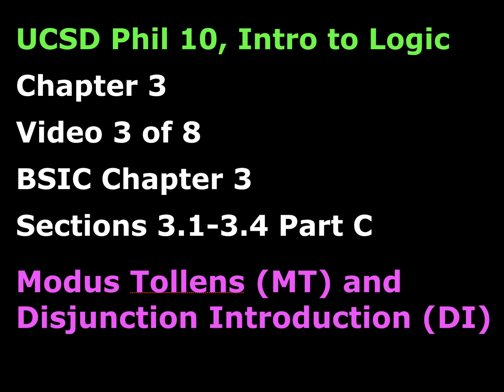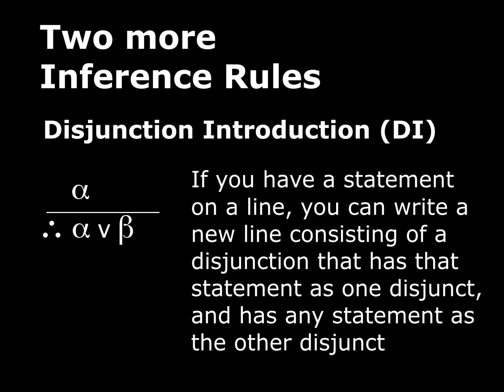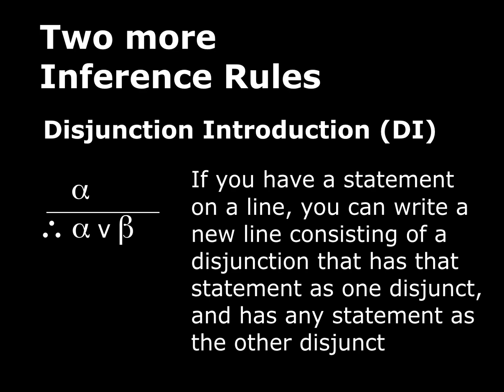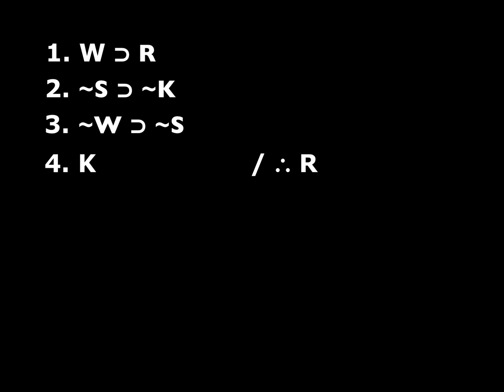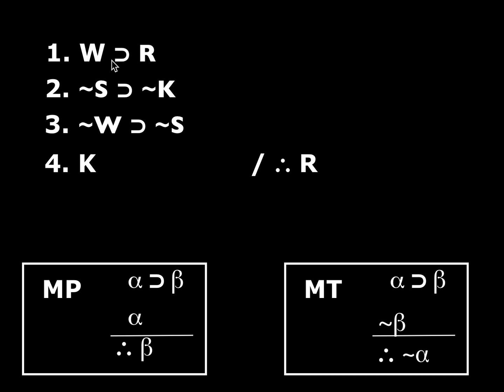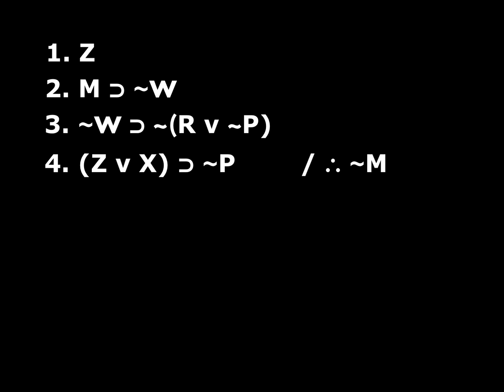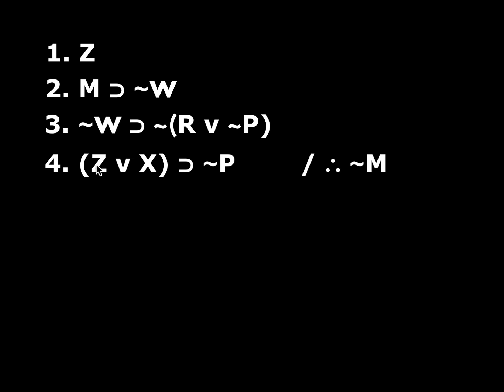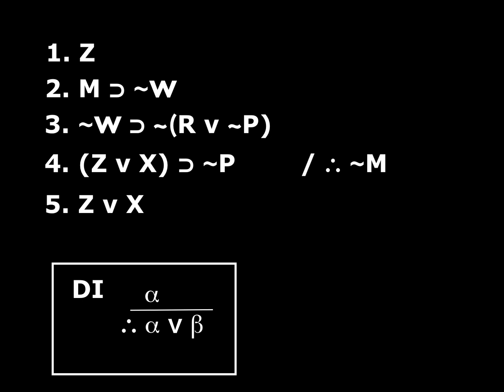BSIC Chapter 3, Sections 3.1 to 3.4, Part C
The Inference Rules of Modus Tollens and Disjunction Introduction